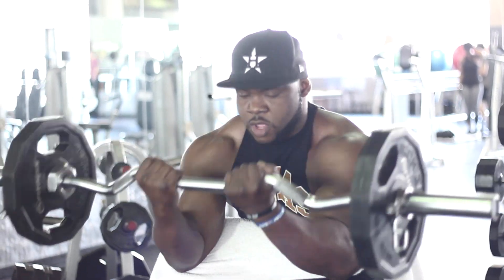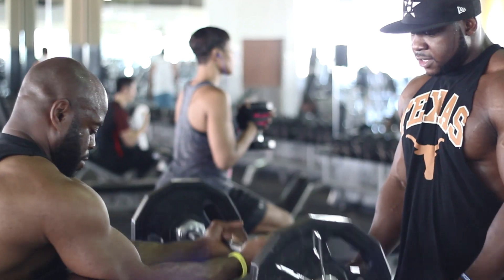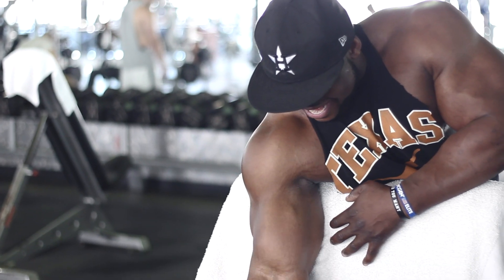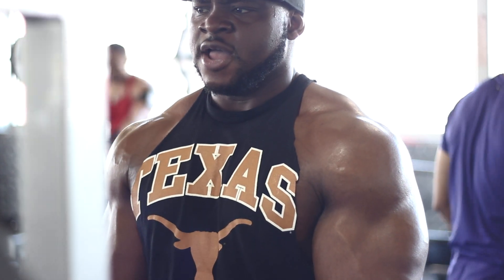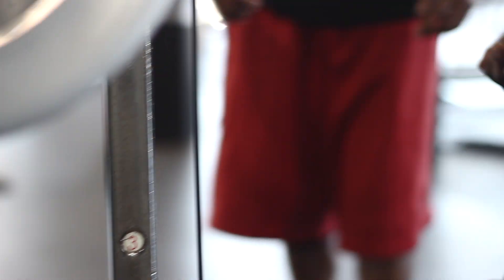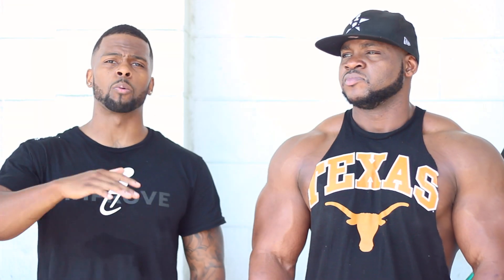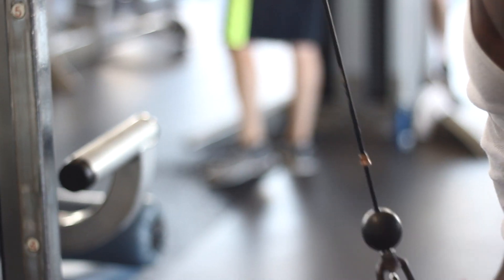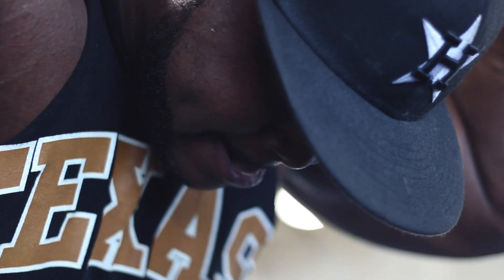Arm Day With My Homies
Loron
I.G: hello_mr_white
I.G: i_imrpove